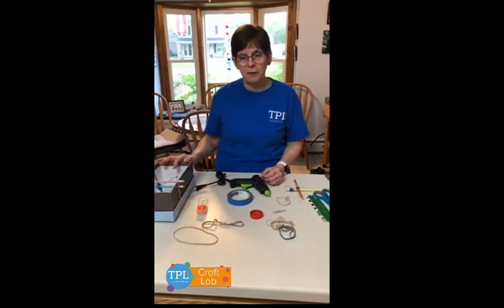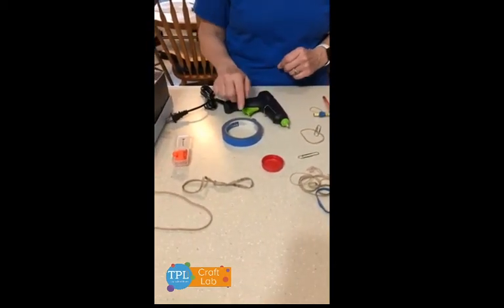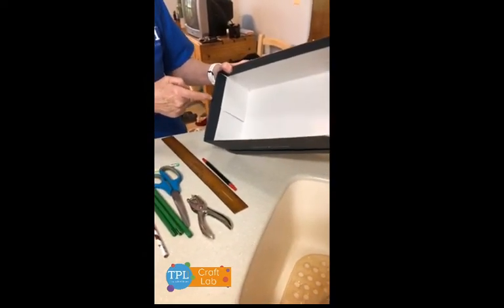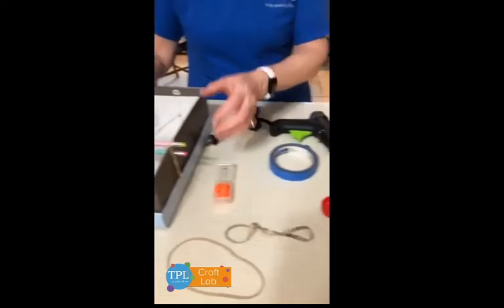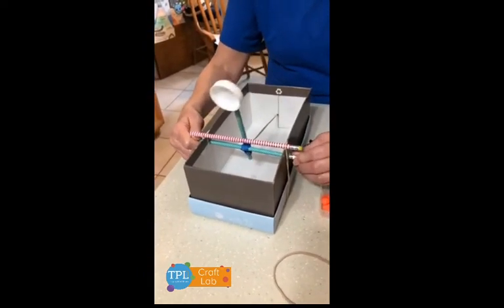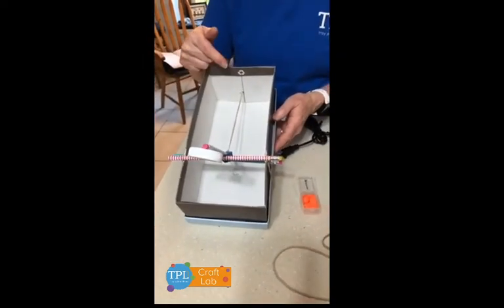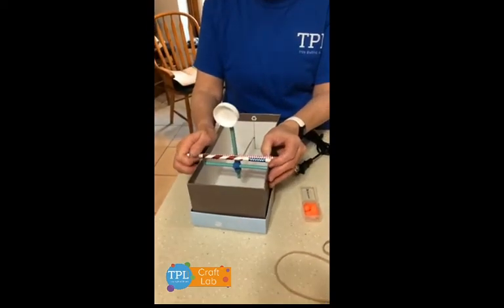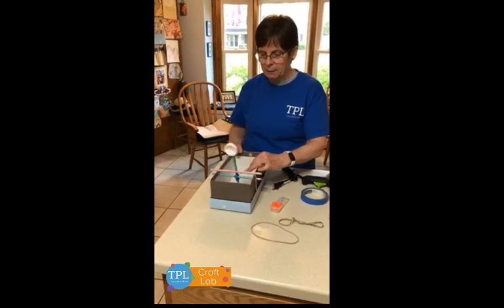Craft Lab: Shoebox Catapult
Grab a shoebox and build your own catapult!